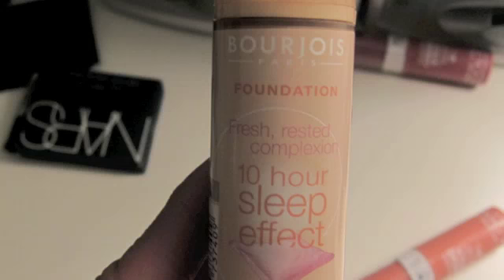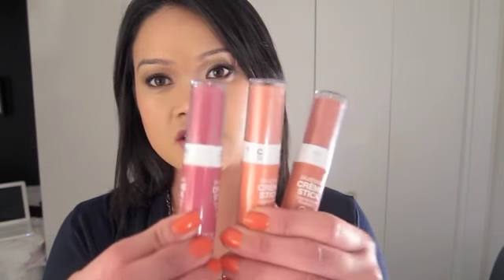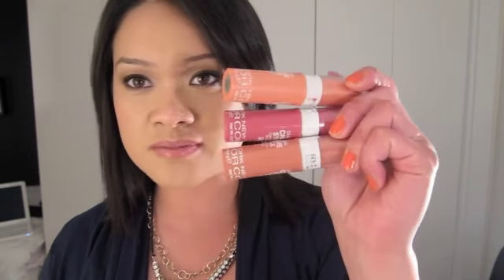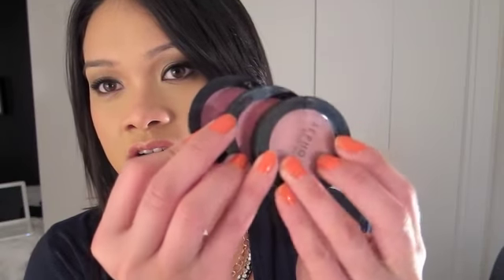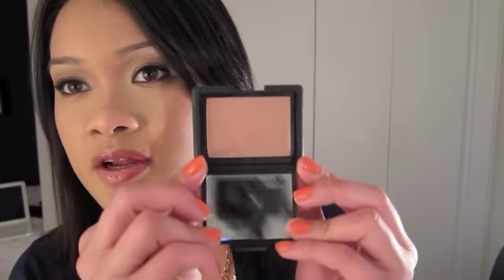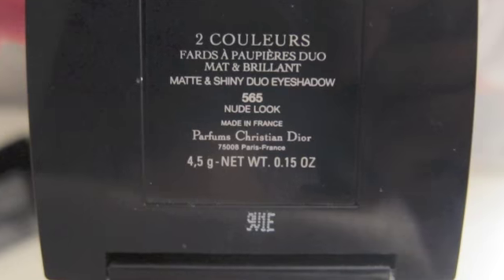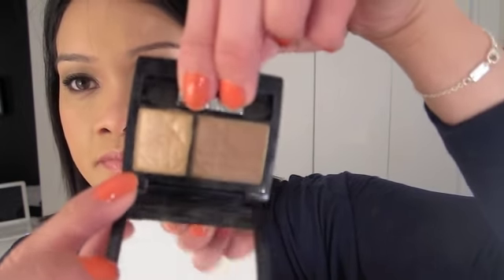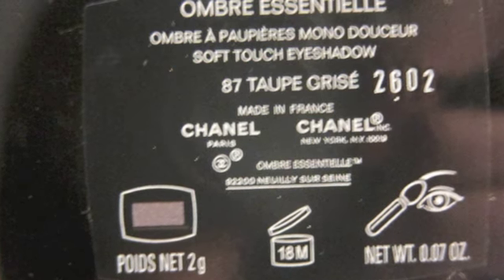Massive Monthly April Favourites Beauty & More 1/2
Products Mentioned:
Bourjois 10 Hour Sleep Effect
NYC Blushable Cream Stick in Pink Flash, Wild Berry & U Big Apple Blush
YSL Touche Eclat in No. 2
Sephora Blush Me in No. 1,2,& 3
NARS blush in Douceur
Physicians Formula Shimmer Strip in Miami Glow
Dior Duo 565 Nude Look
NARS single shadow in Bali
CHANEL single shadow 87 Taupe Gris